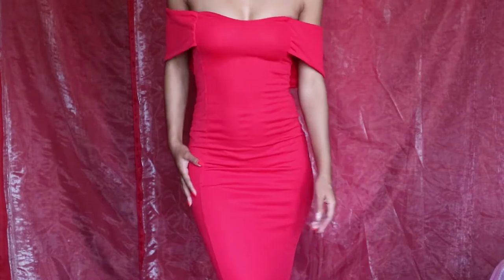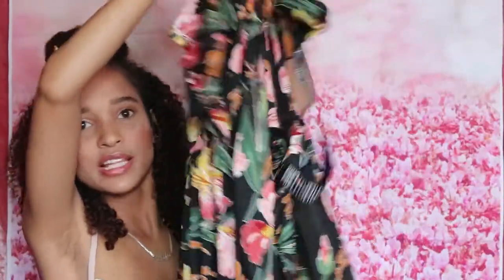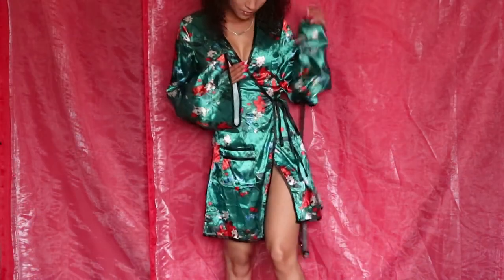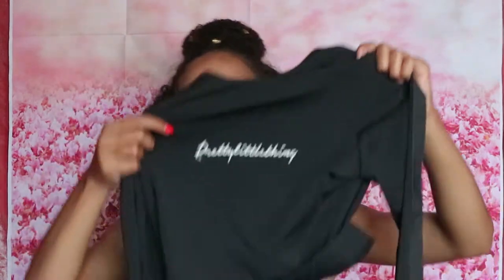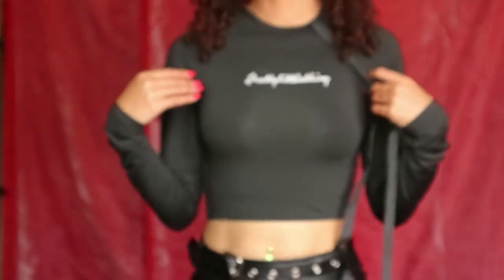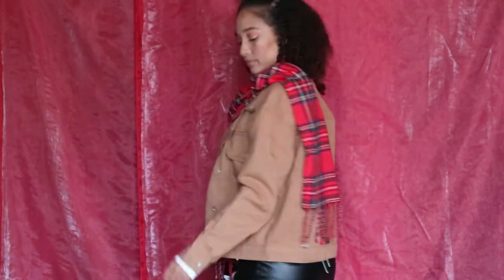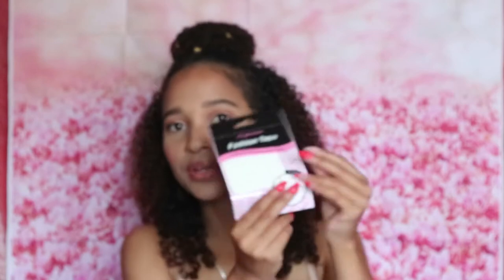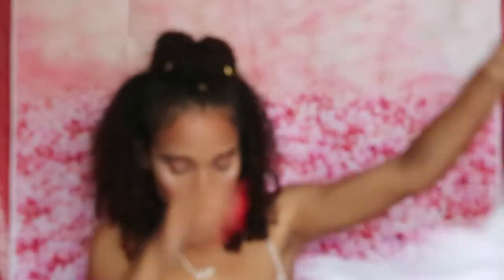PLT clothing haul |pretty little thing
Hello loves!

I got yet another clothing haul, I hope you guys enjoyed my March vlog.
As you may see by the title, Pretty Little thing addiction is still alive and well.

xoxo
-Refqah